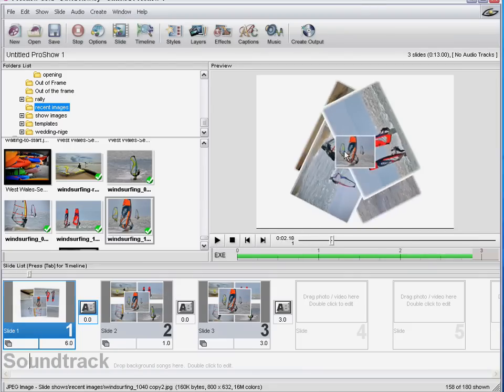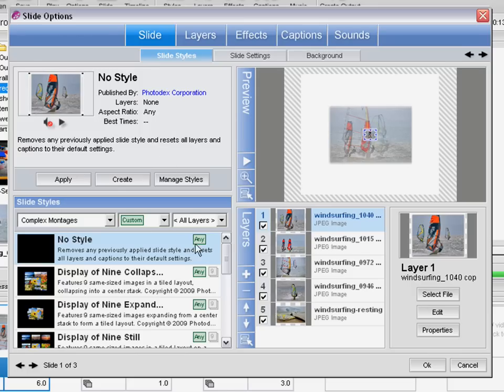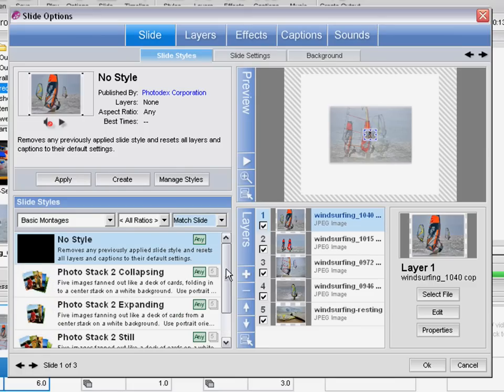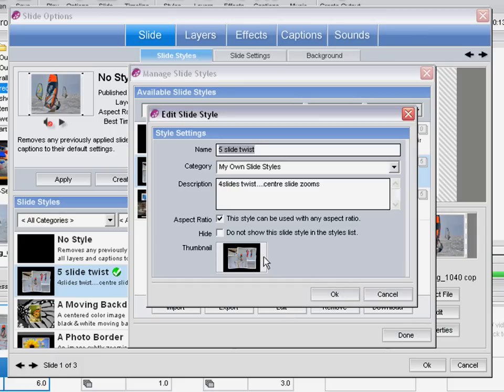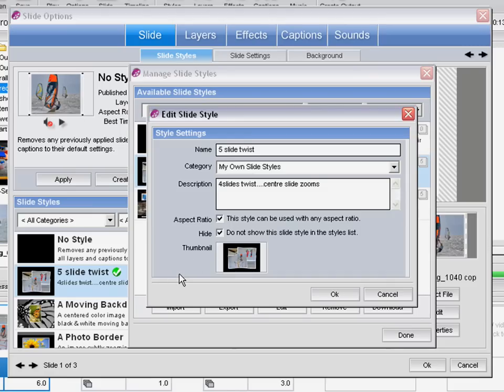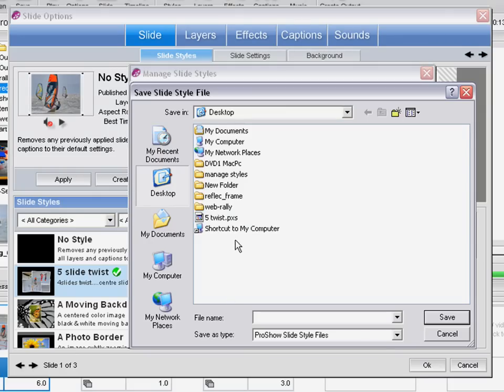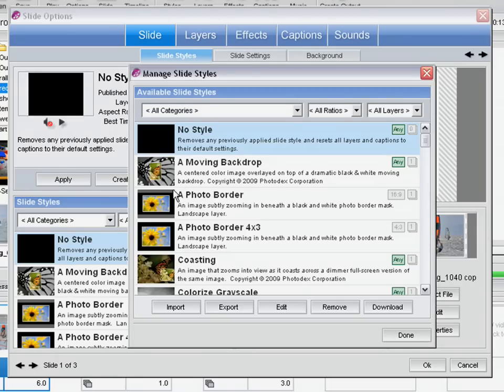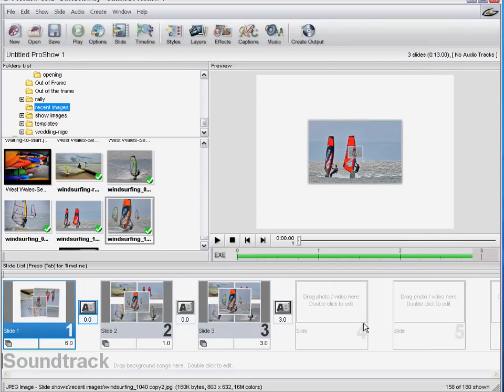Managing slide styles ProShow Gold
Managing Slide Styles in ProShow 4.0